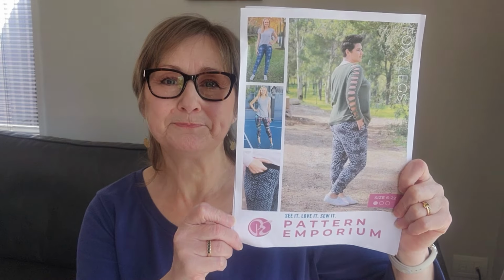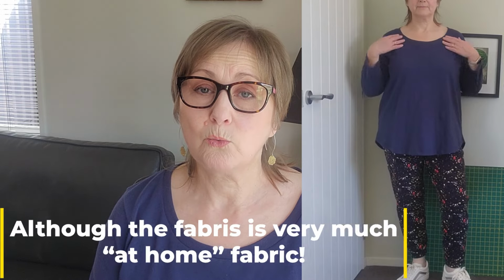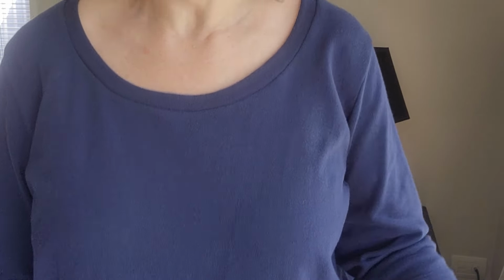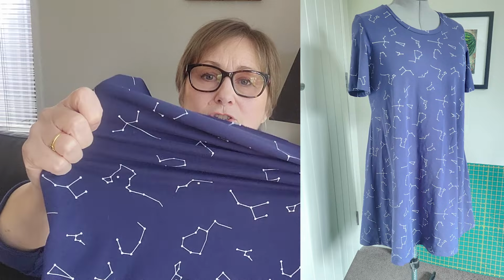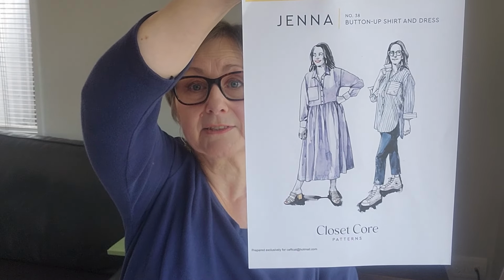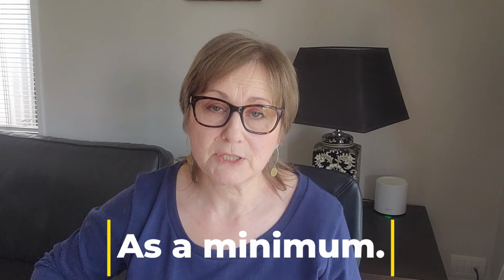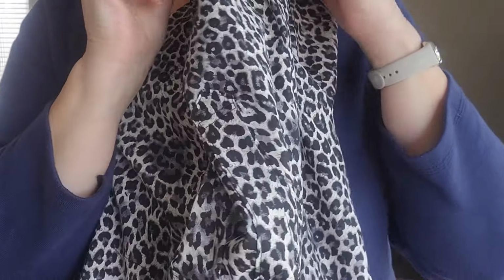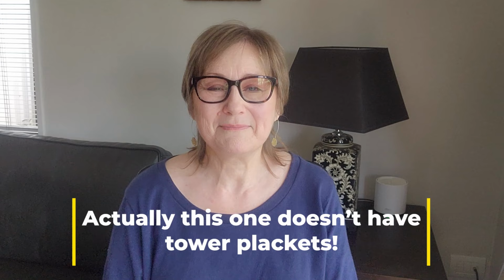I've made many things including the Jenna Shirt by Closet core. Time stamped for viewing ease.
Howdy folks!  This week I show you the things I've made over the last about 3 weeks or so.  There are quite a few makes so I've time stamped them below so you can easily pop in and see the ones that particularly interest you.  Everything mentioned in the video is linked below.

00:00 Hello & chat
02:20 Foxy Legs - Pattern Emporium
05:36 Staley Top - Elbe Textiles
09:44 Laundry Day Tee - Love Notions
11:40 Tacara Dress - Seamwork
14:29 Jenna Shirt/Dress - Closet Core

Mentioned in this video:
Foxy Legs - Pattern Emporium

My video all about the Tacara Dress from Seamwork

 @AlexJudgeSews   - Alex is no longer posting new videos but she has a zillion amazing videos still available
Dahlia Sewciety Bespoke Boxes